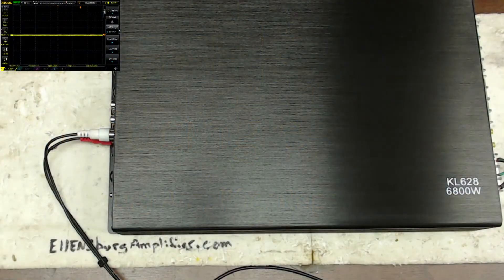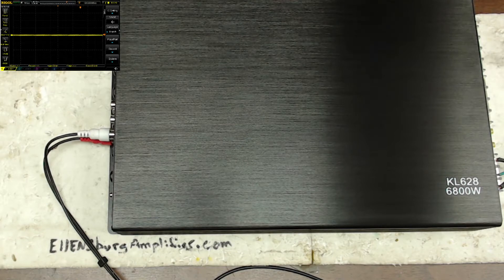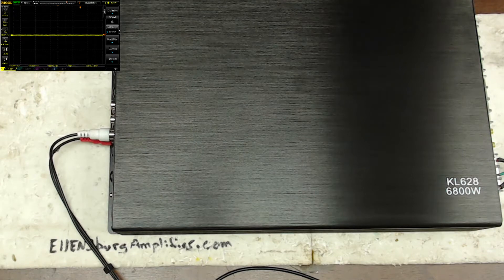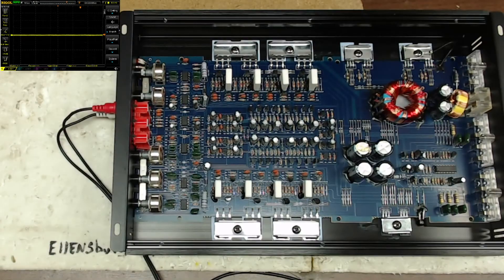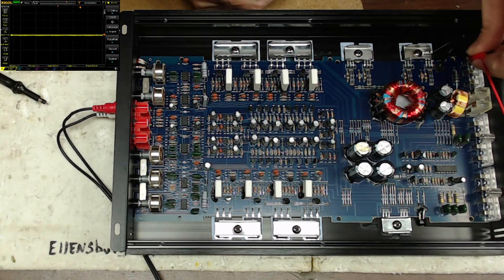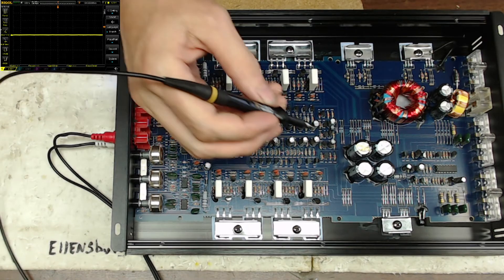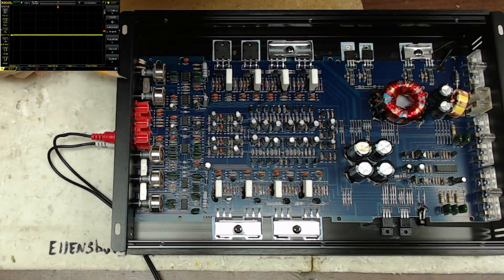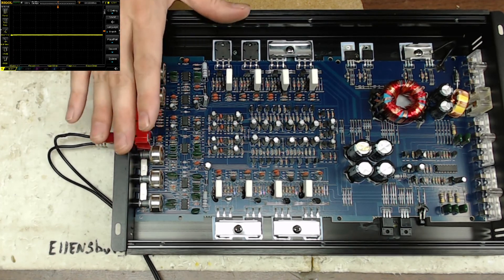Wish.com Amplifier Rundown 4 Channel for $50? What does it use?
Hey all!
I thought it would be interesting to see what a person gets from Wish when it comes to amplifiers. I bought this 4 channel amplifier wanting to see what they used and how it was constructed.
Not too bad I must say as it could be MUCH worse! If I were to buy this for a vehicle I would add some thermal paste to all the transistors and then glue down the screws to the tie-down bars.
Otherwise straight forward. How are the controlling the bias on the output? That became my biggest question. One day I may trace the circuit to see how they are doing this since there are no bias transistors mounted to the heatsink for temperature compensation.
Thank you all again for dropping in!